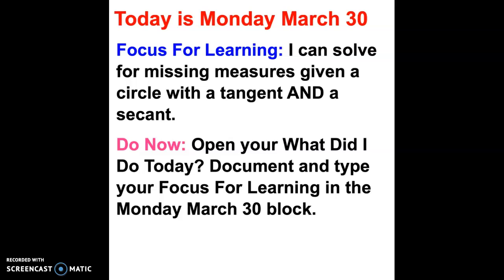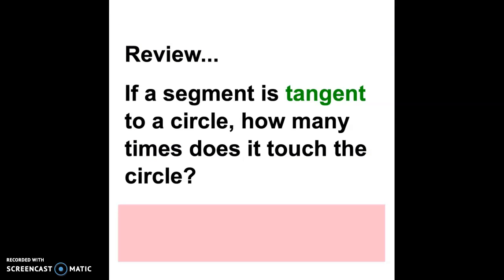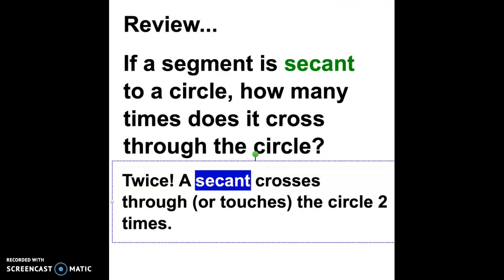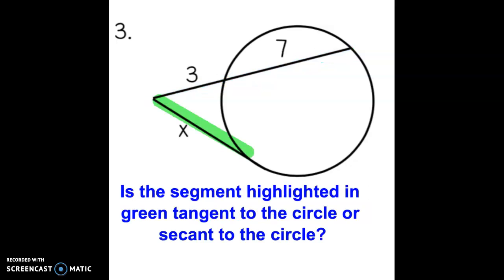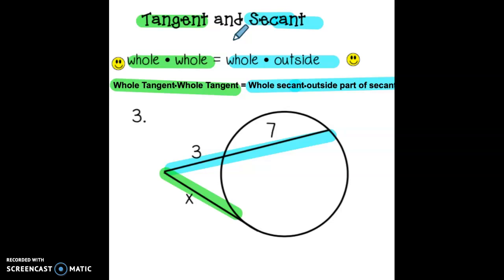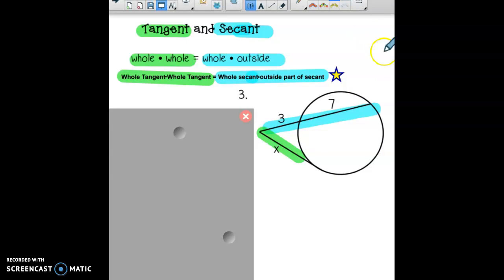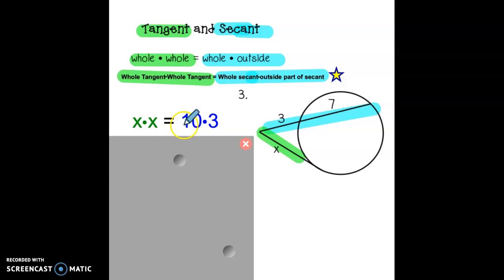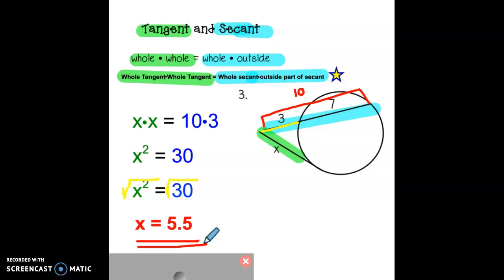GEO Monday March 30